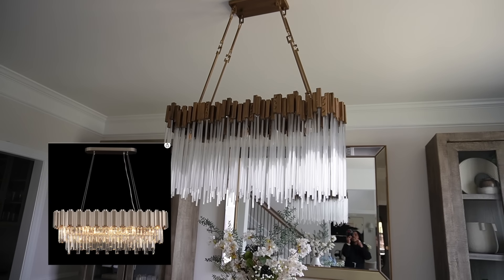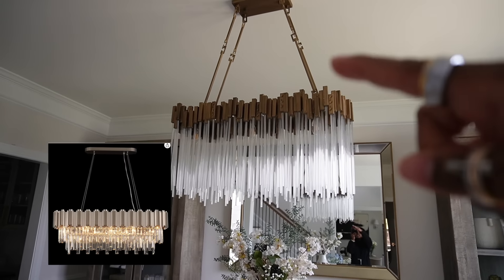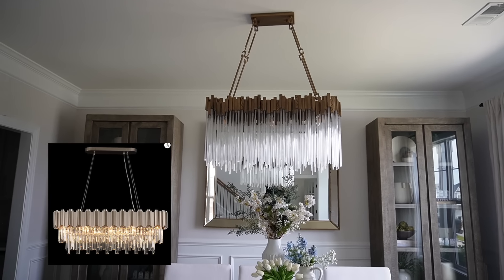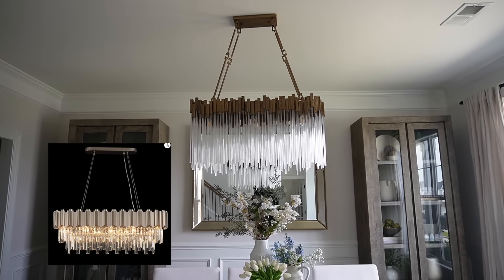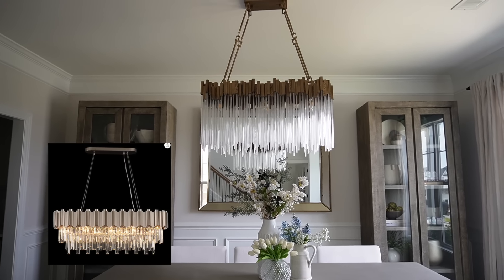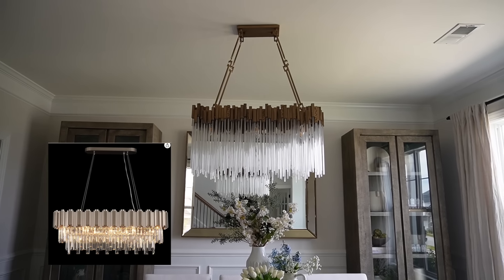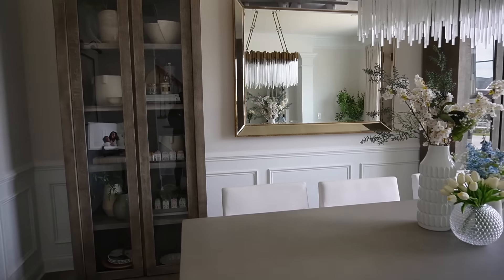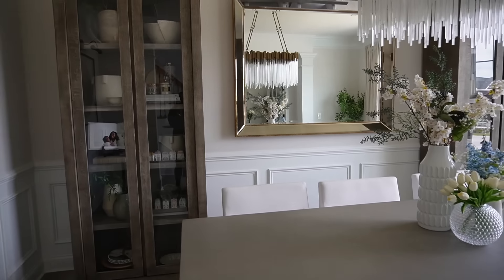RESTORATION HARDWARE DUPES | AFFORDABLE HOME DECOR FINDS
▷In today's video I'm sharing restoration hardware dupes! So many furniture pieces that are at affordable price points! THUMBS up for more! xoxo

DINING ROOM TABLE
DINING ROOM LIGHT FIXTURE
DINING ROOM CABINET

LIVING ROOM MEDIA CABINET
LIVING ROOM ACCENT CHAIRS
LIVING ROOM SOFA TABLE

BEDROOM MIRROR
BEDROOM SWIVEL CHAIRS
MASTER BED

Hi Guys!

My name is Cara and I like to think of myself as your personal home decor shopper! On this channel you can expect to see Home Updates, Amazon Hauls, Interior Design Tips, Shop With Me videos and pretty much All Things Home!

xoxo
Cara Lanelle